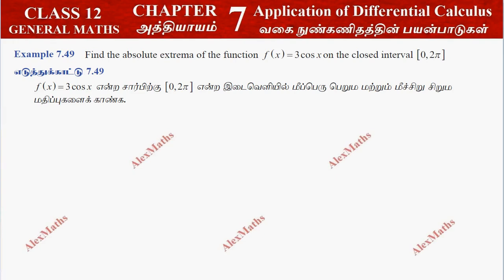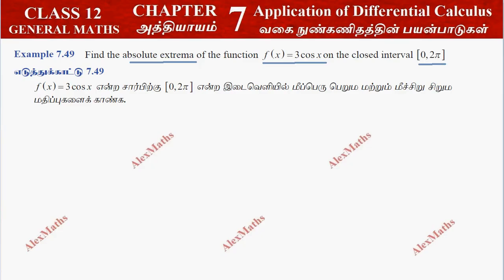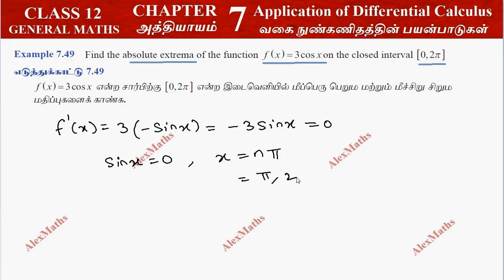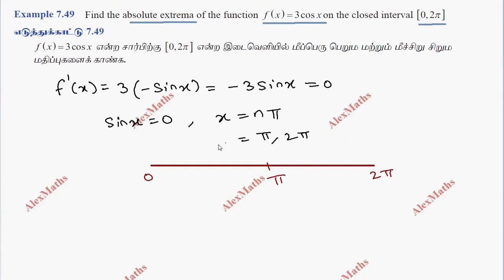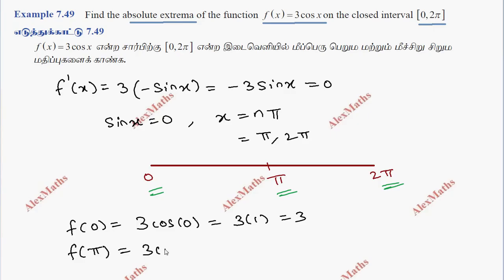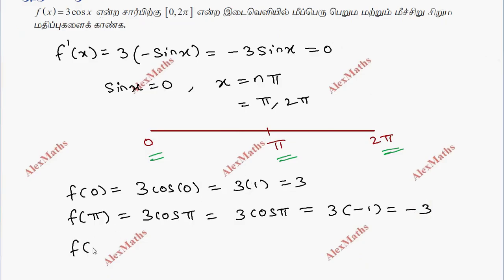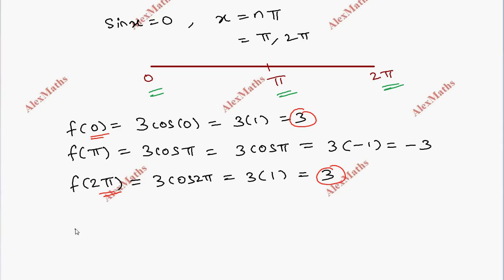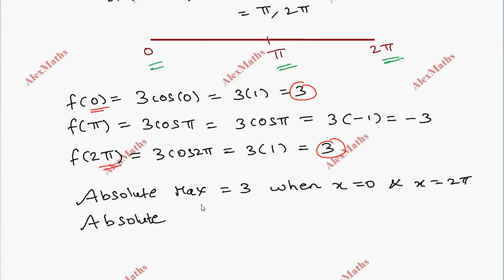12th Maths Example 7.49 Application of Differential Calculus Chapter 7 Tamilnadu Syllabus Alexmaths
Class 12 Maths | Example 7.49 | Application of Differential Calculus | TN New  Syllabus

7.1 Introduction
7.2 Meaning of Derivative
7.3 Mean Value Theorem
7.4 Series Expansions
7.5 Indeterminate Forms
7.6 Applications of First Derivative
7.7 Applications of Second Derivativ
7.8 Applications in Optimization
7.9 Symmetry and Asymptotes
7.10 Sketching of Curves